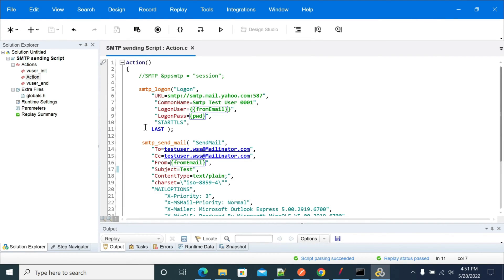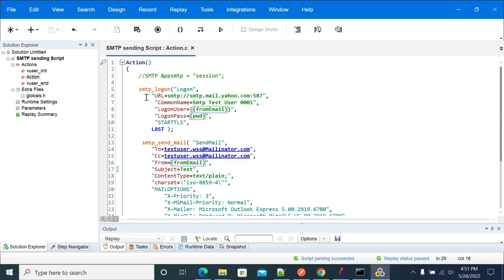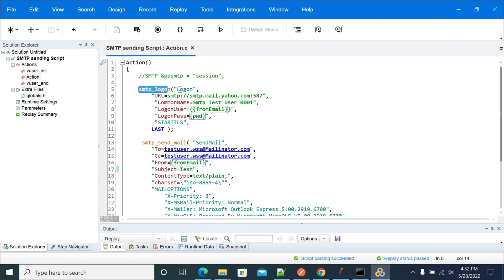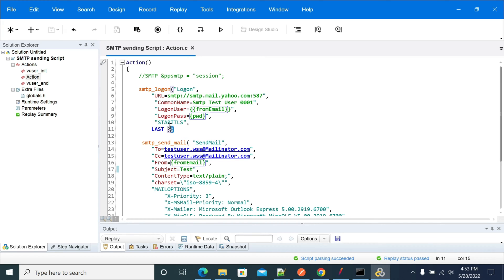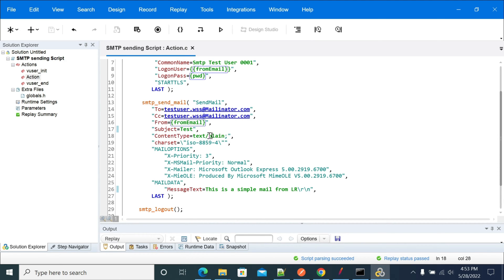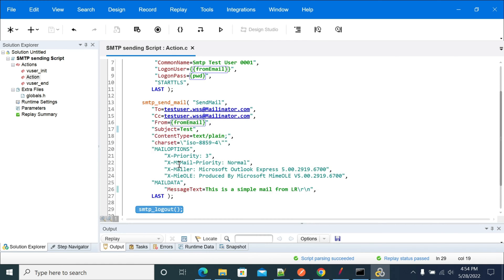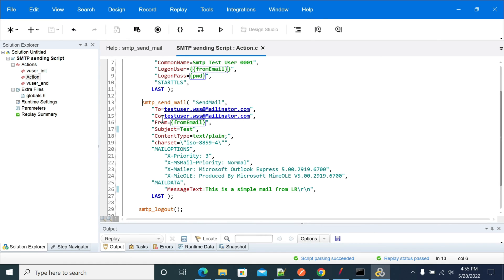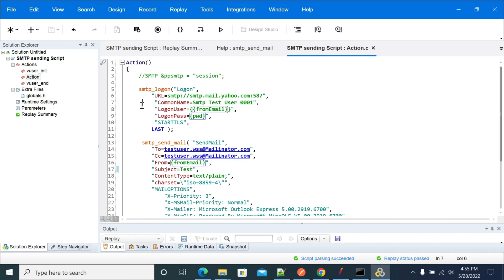How to Send Emails Using LoadRunner Script SMTP Protocol Example | Email server Testing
How to Send Emails Using LoadRunner Script SMTP Protocol Example

As a part of LoadRunner tutorial, in this video, I have explained how to send emails using LoadRunner script SMTP protocol example.

Promo Music Credits:
Track: Damascus